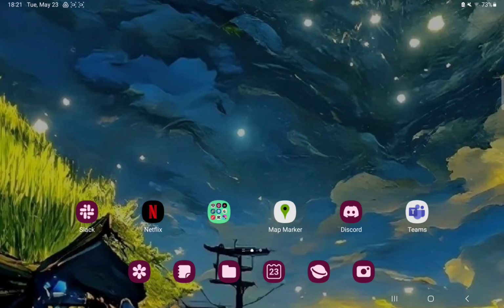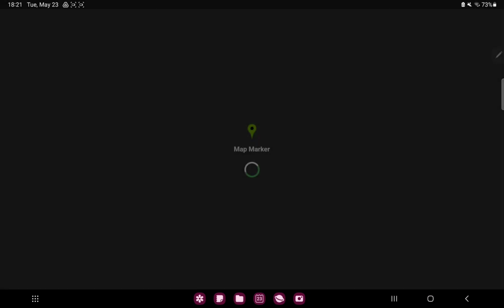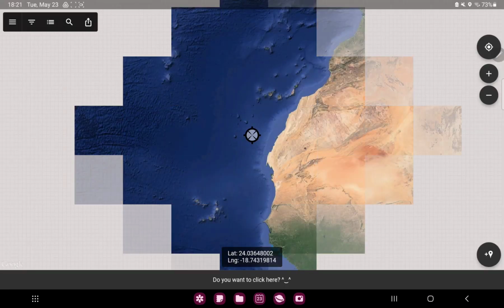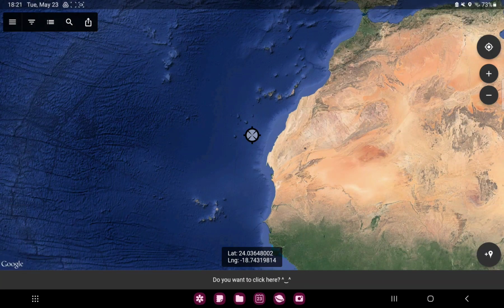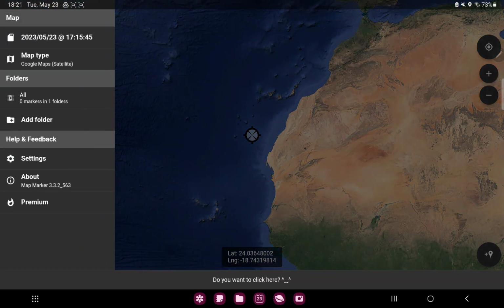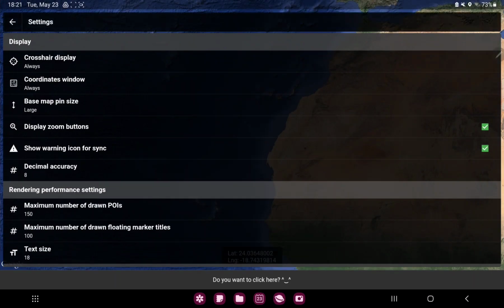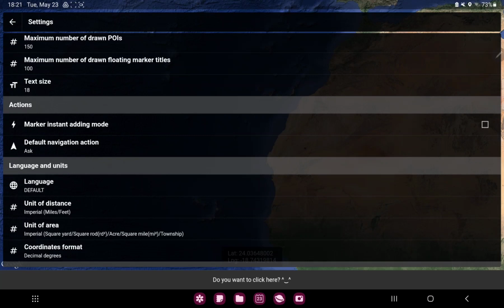How to enable the marker instant adding mode on Map Marker?